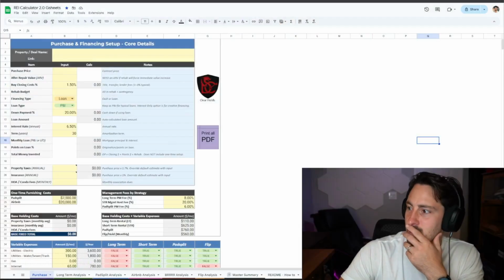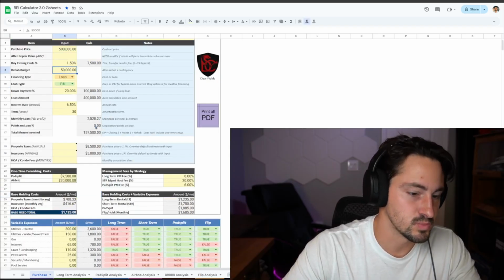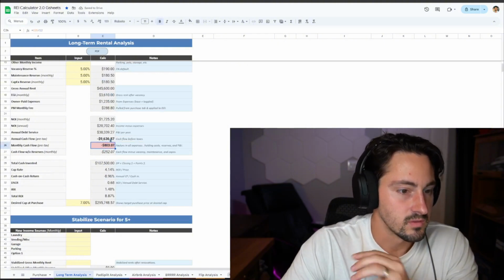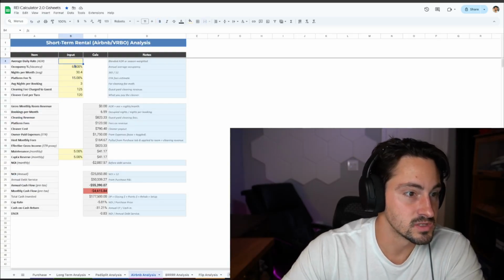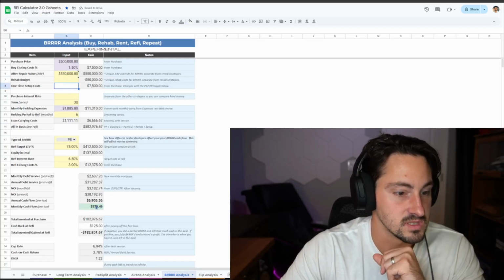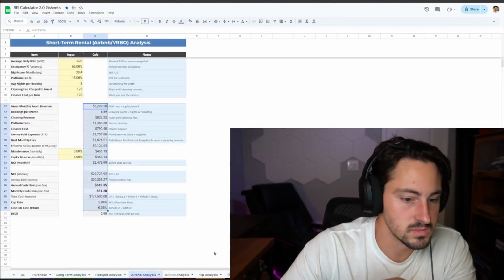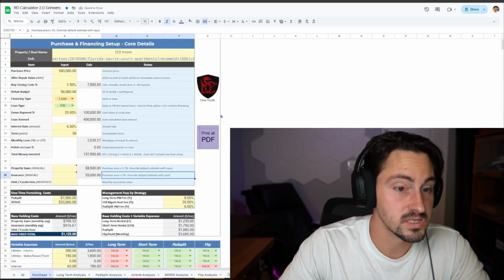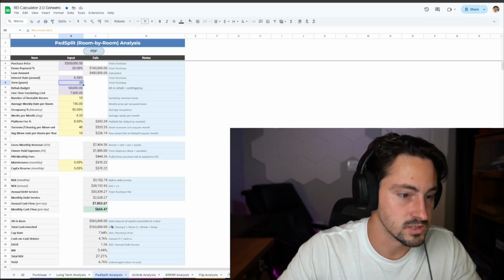So... I built this epic real estate calculator (free download)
I'm excited to debut this calculator designed to help you analyze real estate deals quickly. It works for different types of properties, including flips and almost every type of rental, showing how it simplifies running the numbers.

Looking to quickly analyze real estate deals and see if the numbers work?
In this video, I’ll walk you through my free real estate deal calculator — the same tool I use with my clients every day here in Tampa Bay.   We're updating this calculator every month for functionality and cosmetics.

✅ Run cash flow and ROI in minutes
✅ Compare strategies: BRRRR, Airbnb, Padsplit, or long-term rentals
✅ See equity growth and returns over time
✅ Make smarter offers with confidence

This calculator gives you a clear, simple framework to test any property deal.

DillonCook.com/schedule